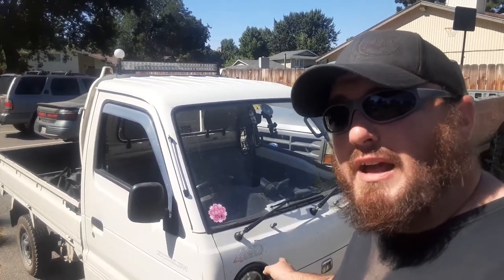How to remove Carry/Scrum grille without breaking clips.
I have had some discussions about how to remove these grilles from the 9th gen Carry (2nd gen Scrum) without breaking tabs.  Here's how.  It's really super easy.